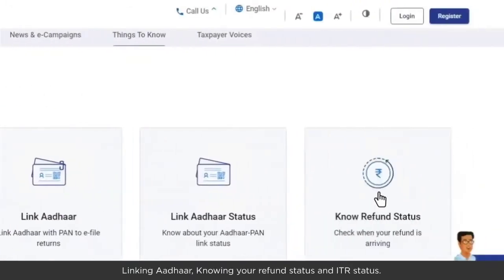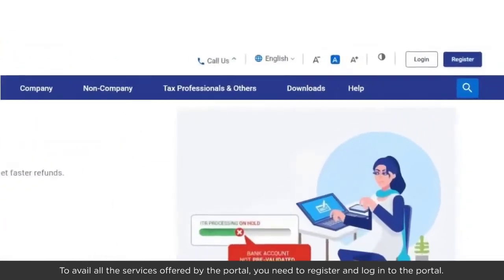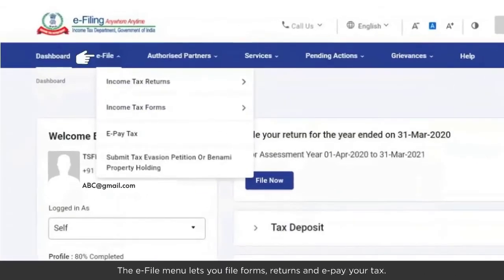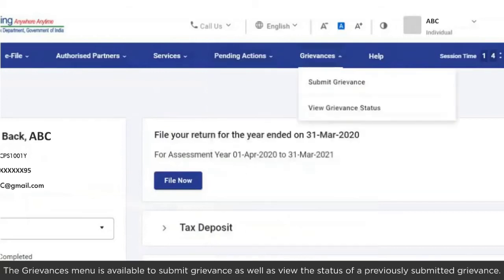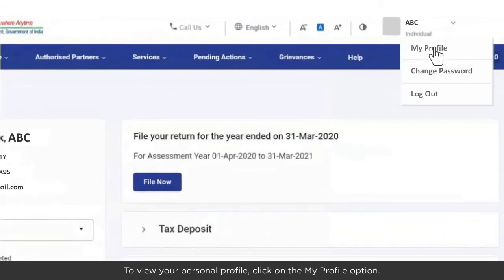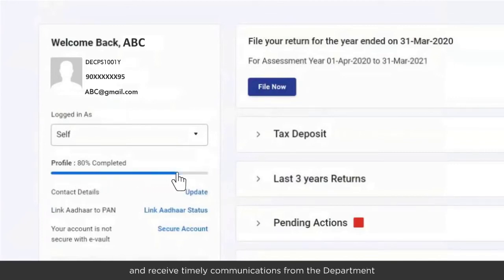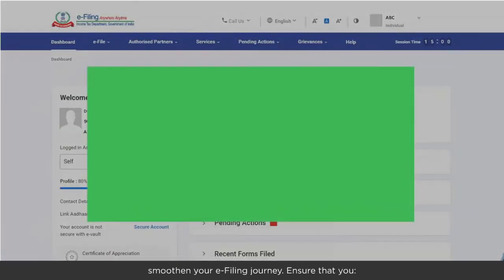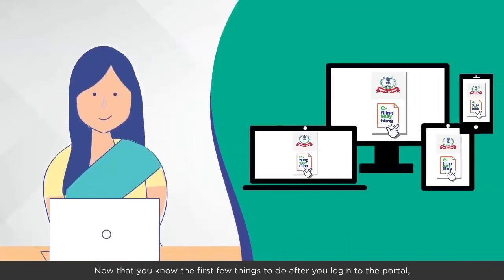New income tax e-filing portal to issue quick refunds. Check features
income tax new portal
income tax new portal login
income tax new portal not working
new income tax portal india
new income tax e filing portal
incometax.gov.in login
income tax new website
income tax new website not working
income tax new website launch time
income tax new site

Income Tax New Portal Link -

CA help .
Only True information related to CA Exam..

ICAI CA Exam 202q Postpone or Not ,
ICAI CA exam postponed nov 2021
CA exam will be postpone,
icai ca exam postponed,
icai ca final exam postponed,
will icai postpones ca exams,
icai postponed,
icai postponement of exam,
Ca exm postpone,
Ca exam postponed or not,
Ca exam date nov,
Ca nov exam date ,
Ca nov postpone,
Will CA exam postponed,

icai ca exam update,
icai ca exam form,
icai ca exam cancel,
icai ca exam july 2021
icai ca exam news,
icai ca exam nov 2021
icai ca exam form kaise bhare,
icai ca exam announcement,
icai ca foundation exam form nov 2021
icai ca inter exam form,
icai ca foundation exam form,
icai ca final exam,
icai ca foundation exam form may 2021
icai ca final exam form,
icai ca inter exam form nov 2021
icai ca final exam form nov 2021
ca exam icai notification,
icai ca nov exam,
icai ca exams,
icai ca exams supreme court,
icai ca final exams,
icai ca exam 2021,